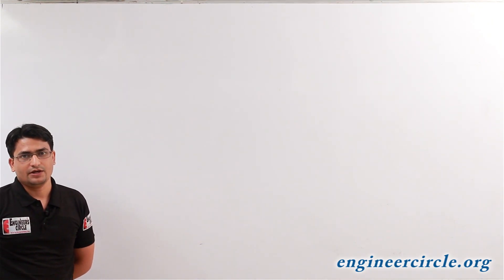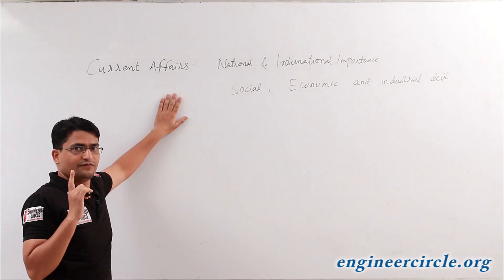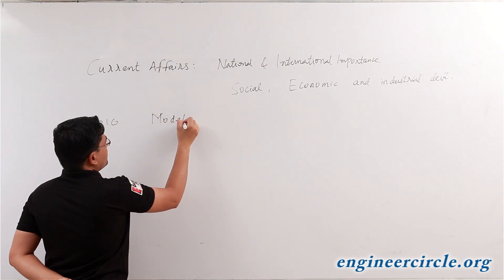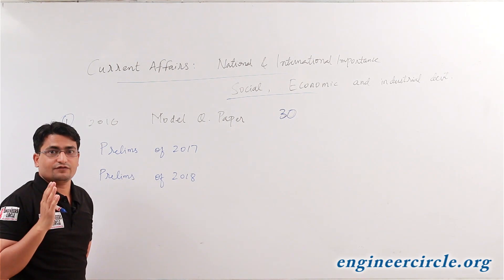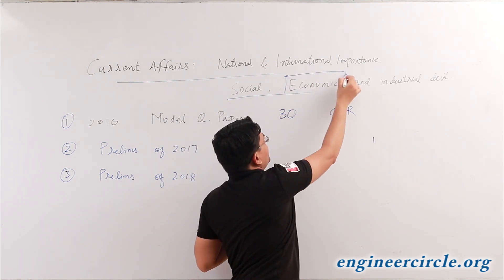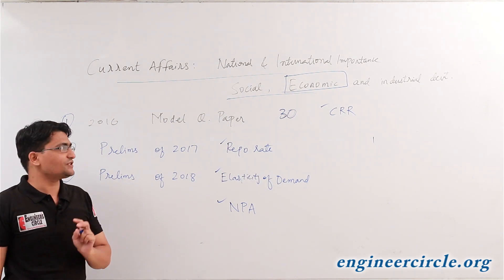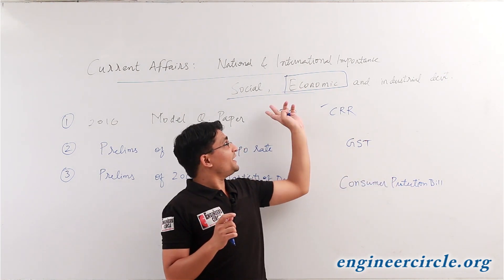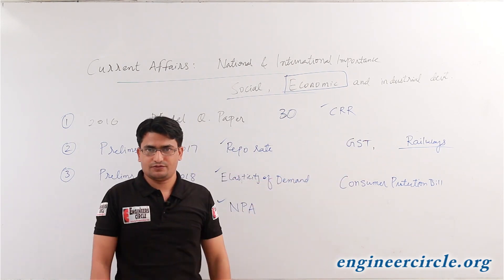GS for IES:- Lecture 1- Introduction to Current Issues | General studies lectures for IES(ESE)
This Video is a introduction to Current issues of national and international importance relating to social, economic and industrial development, GS topic of engineering services paper 1.